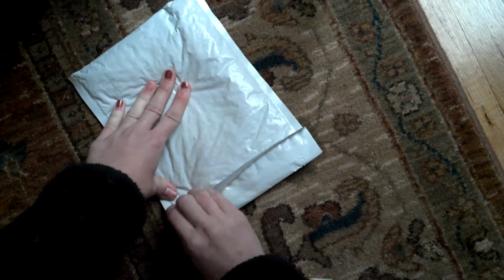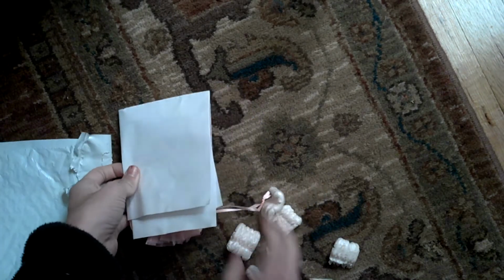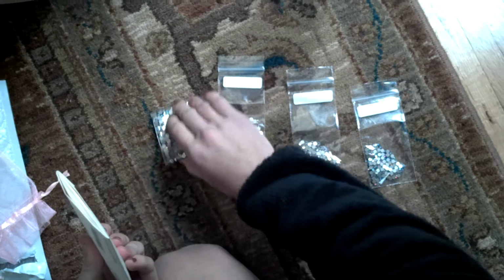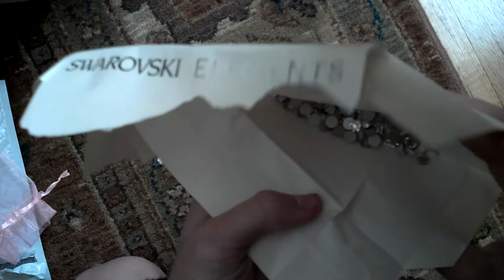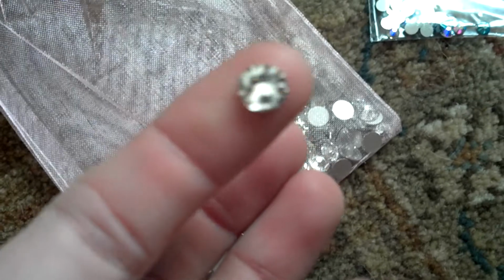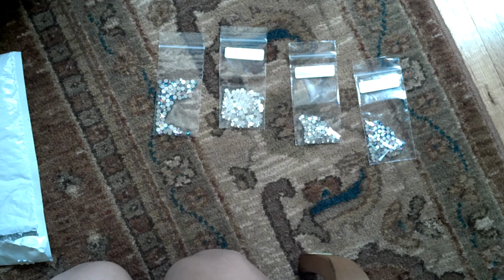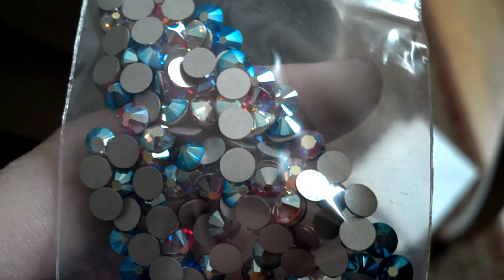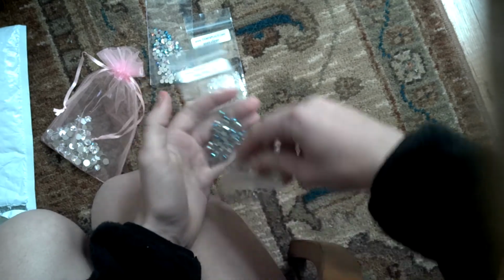Swarovski Crystal Package & My Dog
I got the wrong ones. Let me know if I should still keep them